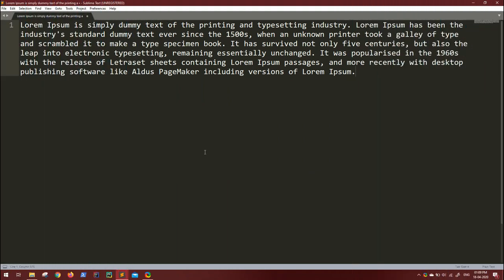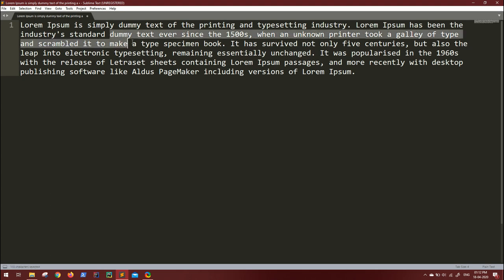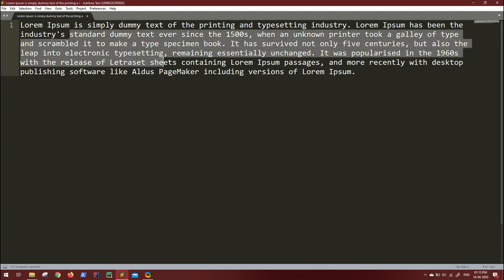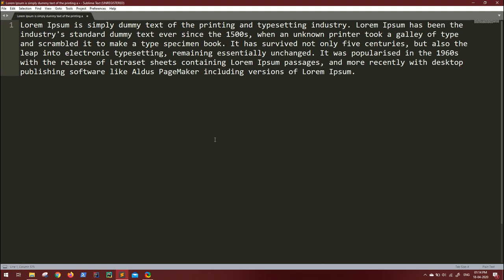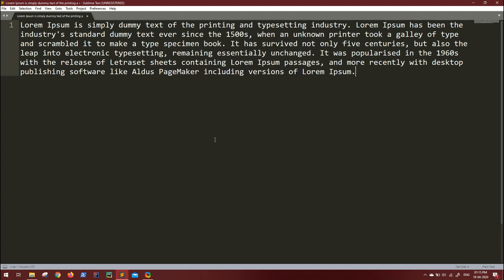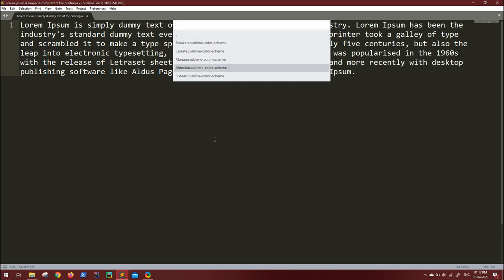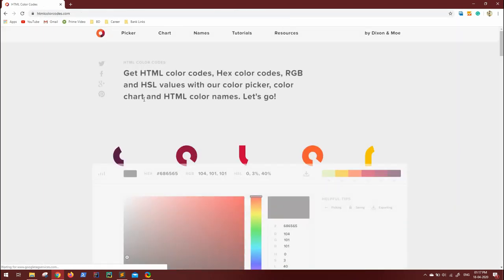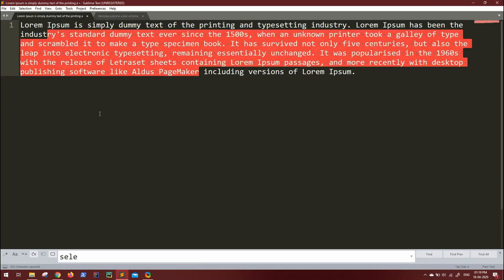Change Selection color in Sublime Text | 3 Simple Steps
In this video, I have explained how you can easily change selection color in the sublime text editor, to any color of your choice.